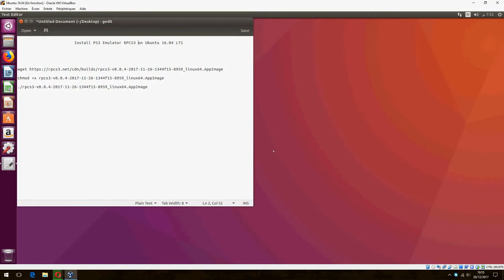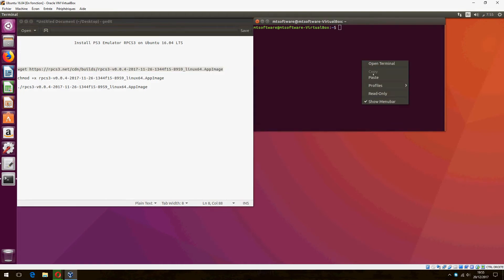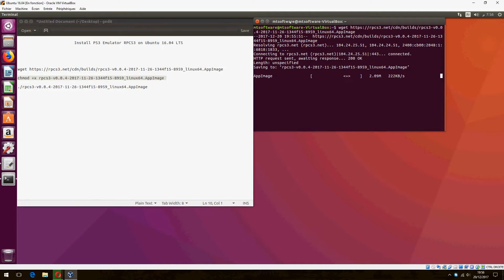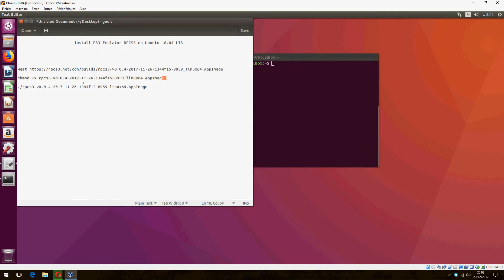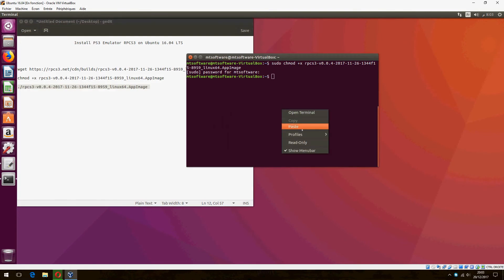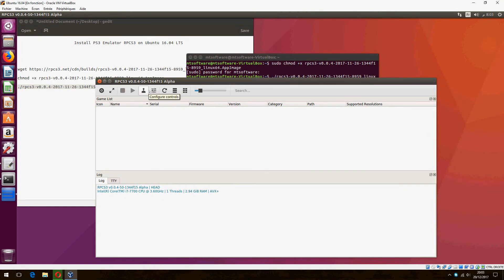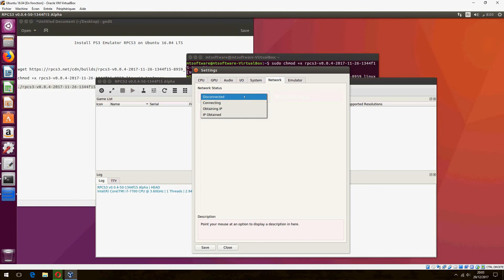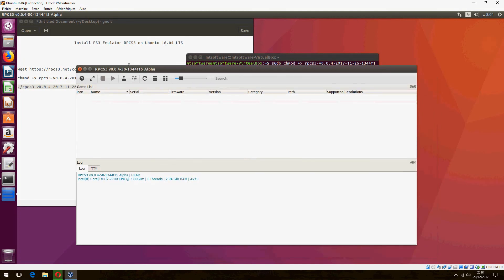How to install PS3 Emulator RPCS3 on Ubuntu 16.04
Commands

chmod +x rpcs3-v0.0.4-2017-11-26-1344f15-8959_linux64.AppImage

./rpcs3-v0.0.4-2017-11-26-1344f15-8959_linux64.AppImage